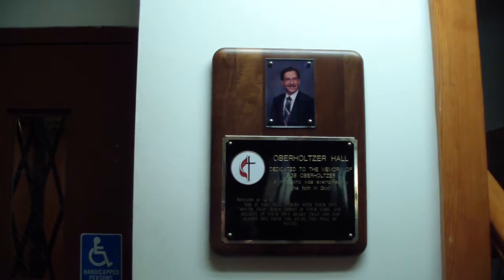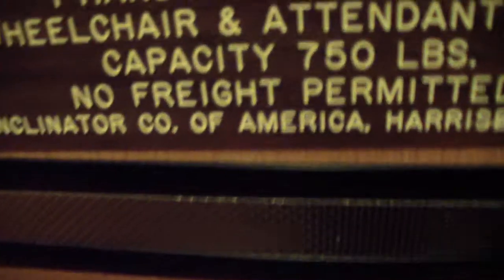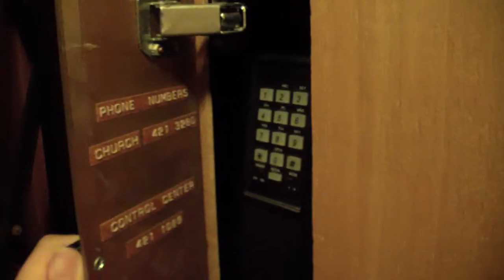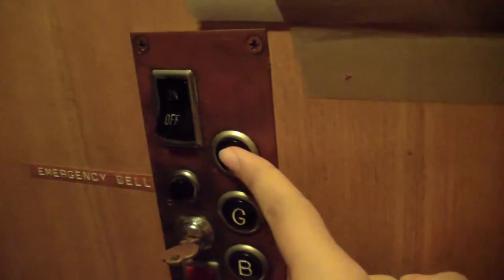Awesome Inclinator Traction Elevator @ East Stroudsburg United Methodist Church East Stroudsburg PA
Blank Description